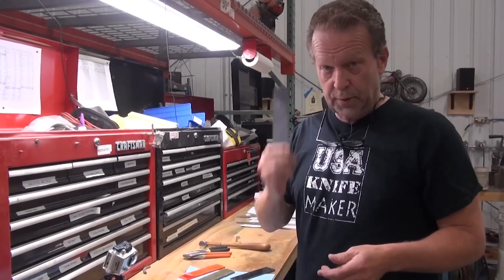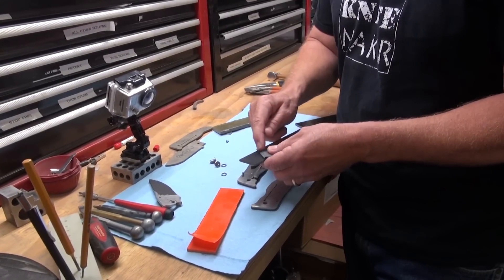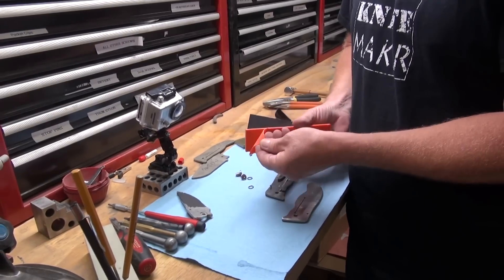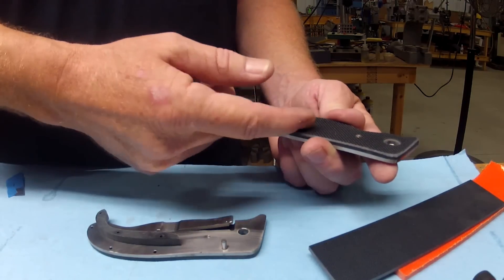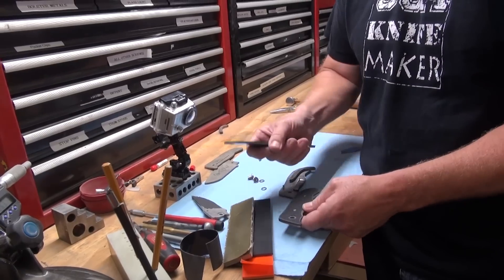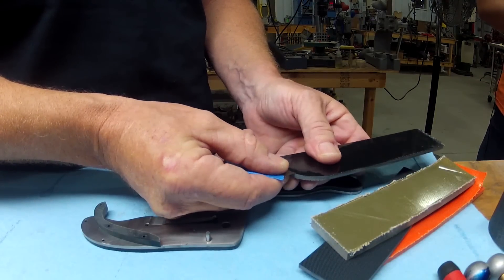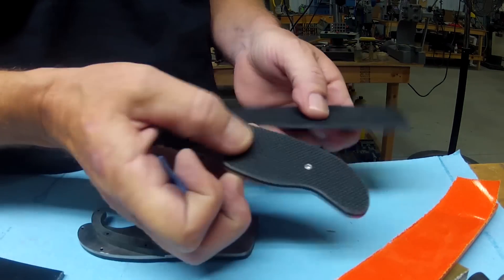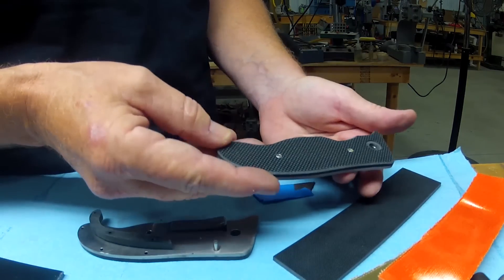What is Peel Ply?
What is Peel Ply and how do i use it?

Peel Ply isn't well known. It is typical G10 but has a thick plastic sheet on the top of it that you peel away and pitch. The underside of this thick plastic sheet has a texture that is imprinted into the G10 during the curing process. When you peel the plastic, the texture on the top of the G10 is left. This gives you a high end look that can't be achieved by hand finishing.